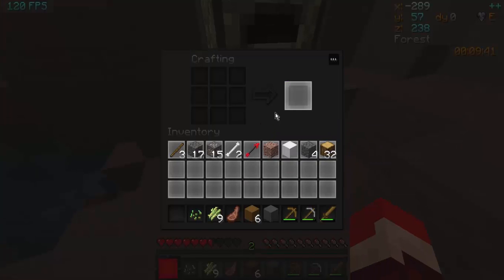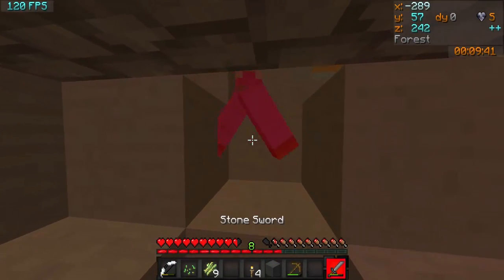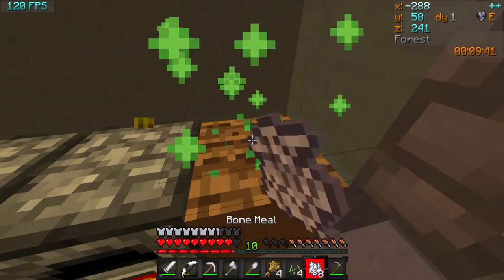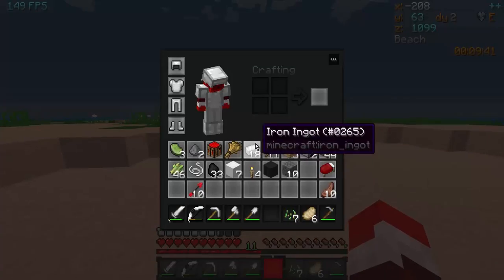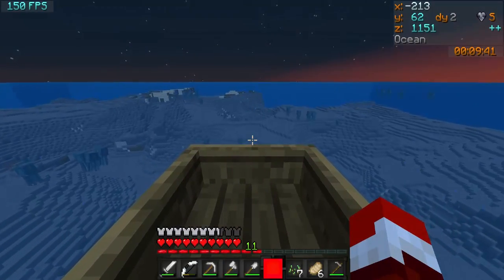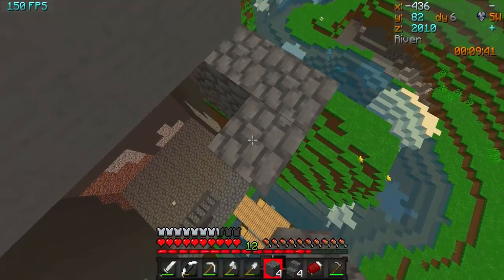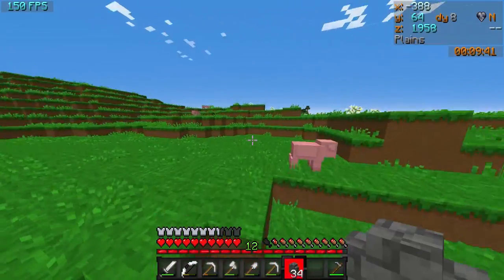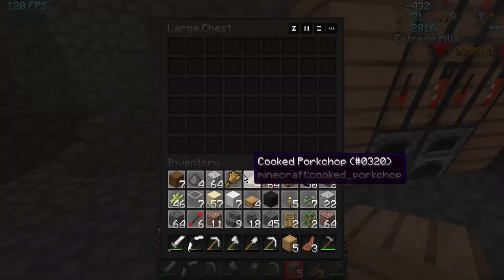MineMix SMP Ep 1 A Fresh Start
MineMix Members:
Coming Soon
Songs:
Graphics:FlameFame, Pete
Server:
Bye!